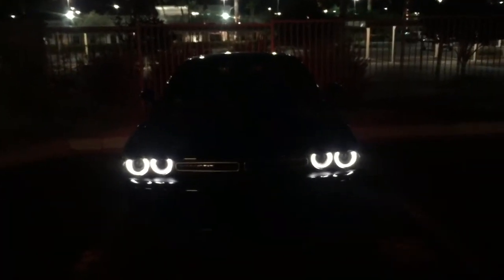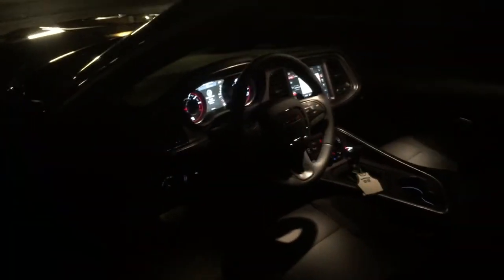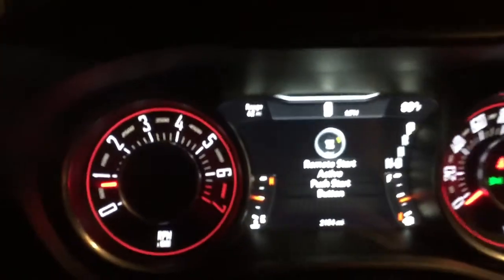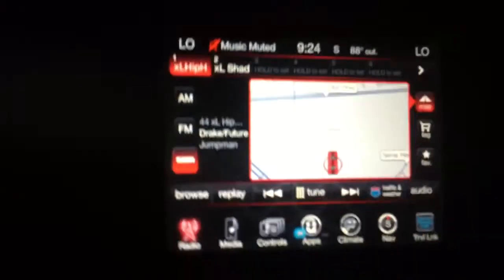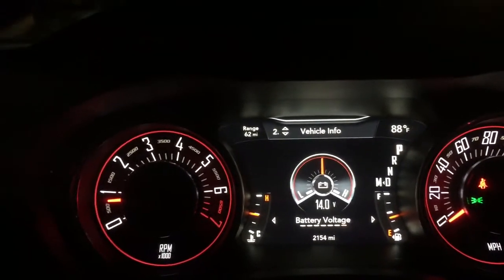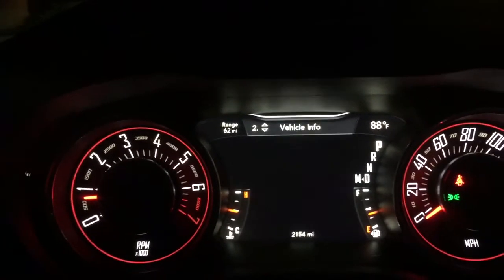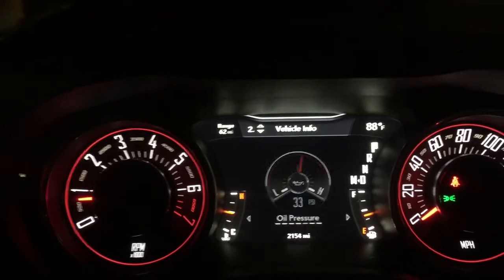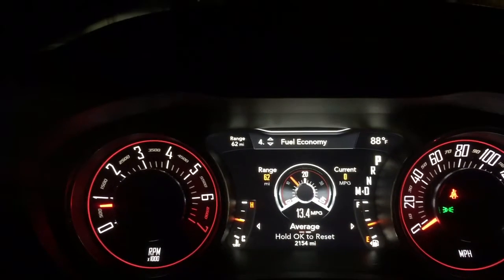My New Dodge Challenger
A quick night time walk around of my Brand New 2016 Dodge Challenger SXT in Pitch Black!